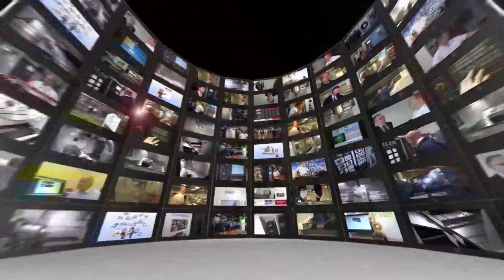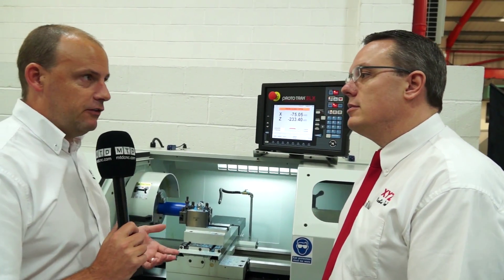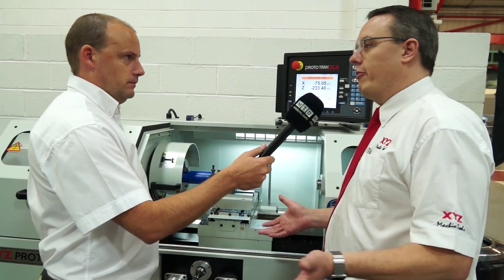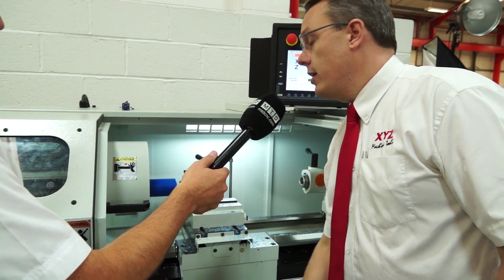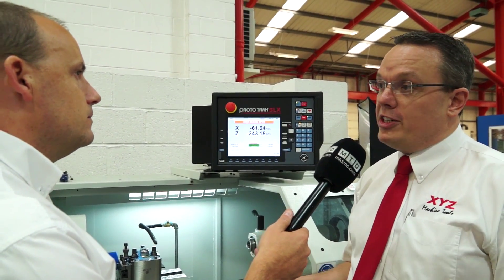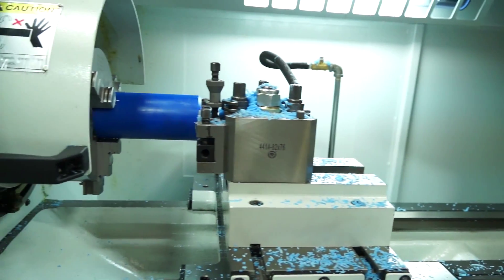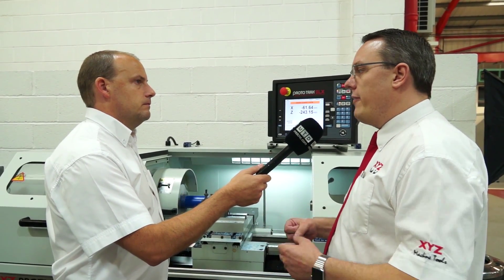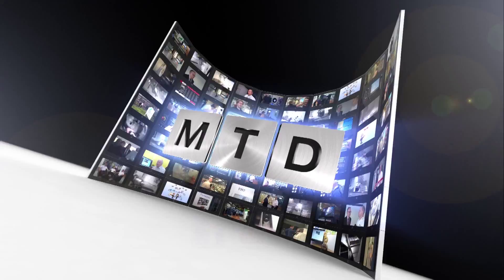XYZ SLX 1630 Flat Bed Lathe from XYZ machine tools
The XYZ SLX 1630 Flat Bed Lathe from XYZ machine tools is one of the smallest in the SLX range. A machine with a user friendly control that provides engineers with a flexible programming method for both simple and complex parts. This machine can come with a turret and is for turning one offs and prototype parts. XYZ machine tools sell lots of this type of Flat bed lathe and are aiming this machine at the educational market place..
CNC turning centre with milling capacity, that's the CT 52 LTY from XYZ machine tools. With a 52mm bar capacity, a programmable tailstock, swarf extraction and a rigid one moving Y axis this machine will mill flats, drill holes, engrave and much more.  XYZ lathes are popular and feature in a lot of cnc machine shops.